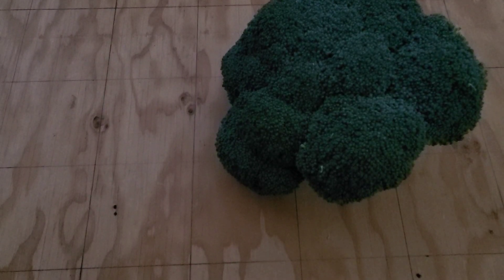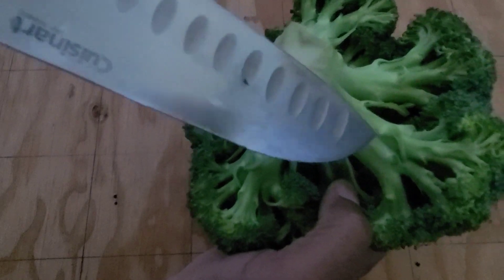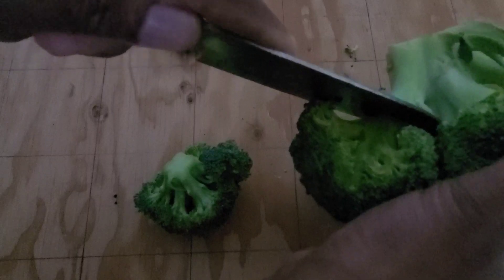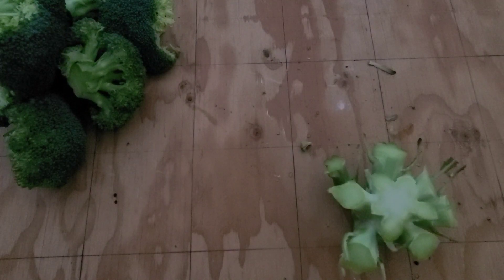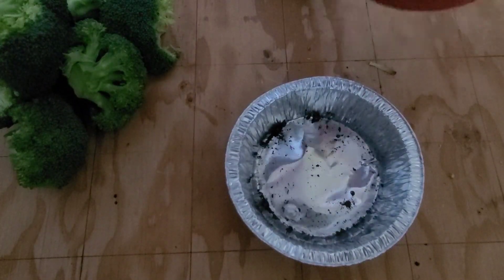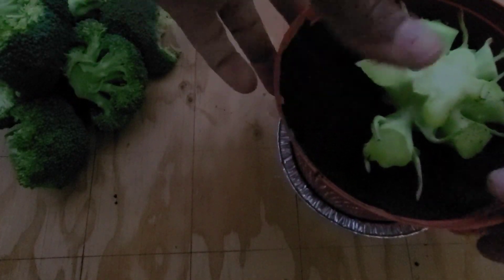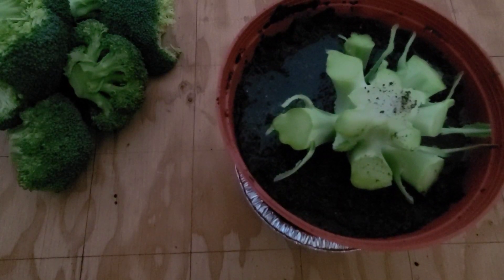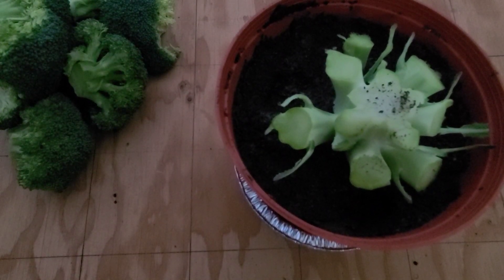Regrow Broccoli Challenge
Hi everyone, I'm participating in New Jersey Indoor Gardener regrow broccoli challenge. this video is part one of the challenge. Please enjoy.